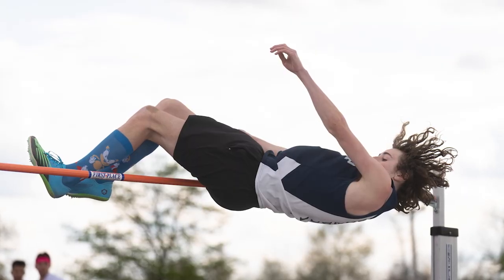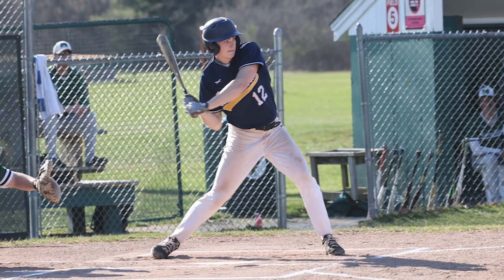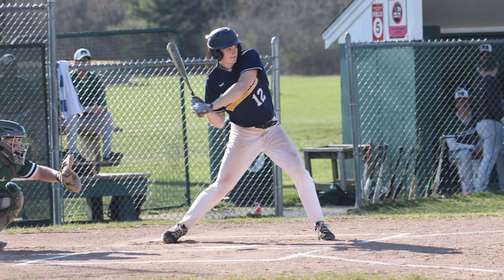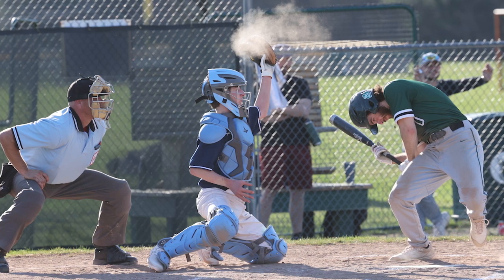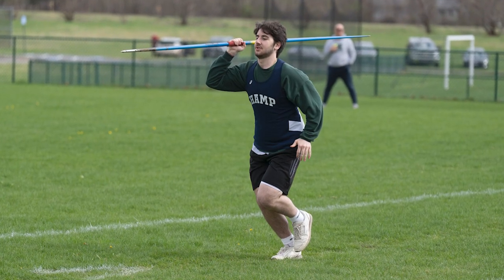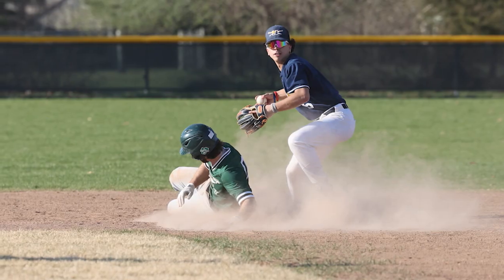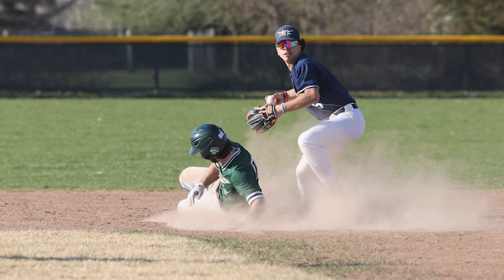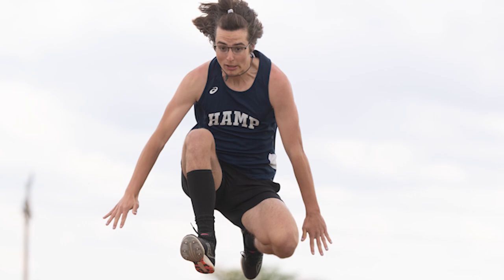Hamped Up Sports Registration!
hi and welcome to Hamped Up! Spring sports registrations have been open since february 1st for anyone interested in partaking in a spring sport this year. These spring sports include Baseball, softball, boys and girls lacrosse, track and field, as well as other sports. The concussion test that is included in the registration process, has been recently changed from only needing to be retaken every other year, to being required annually. We spoke to athletes and Dave Proulx, the athletic director at NHS to learn more about what the concussion test will do to prevent head injuries, and how students can register for a spring sport.